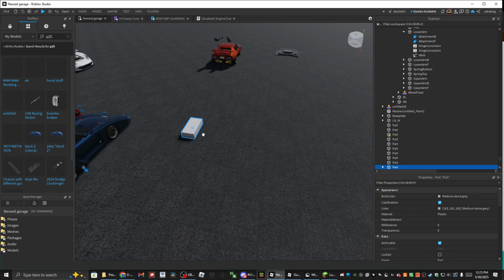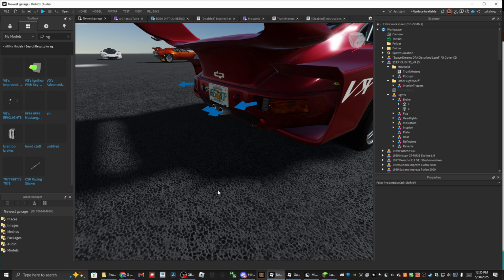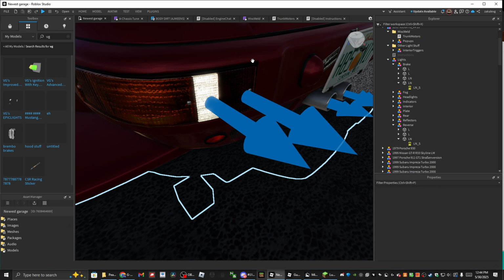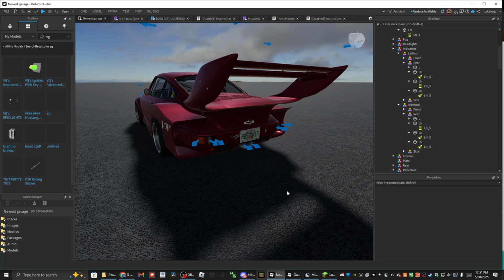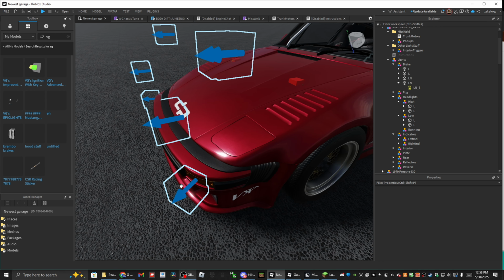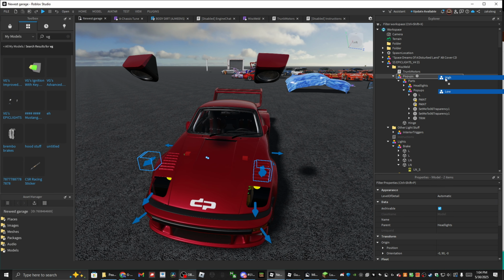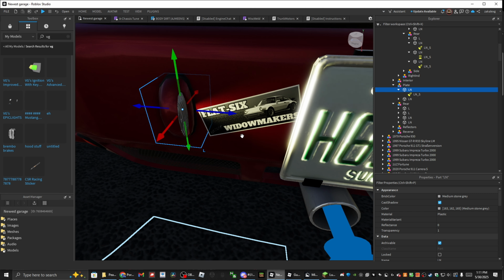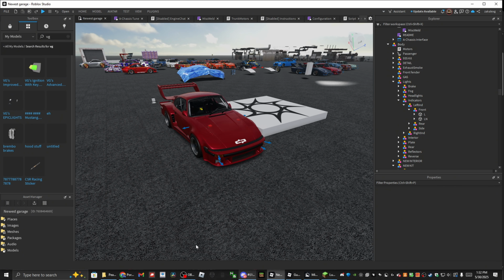How to Get AMAZING Headlights for your Slot Car in Roblox Studio | Roblox Studio Tutorial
We're gonna be getting the BEST of the BEST lights after this tutorial! This skill does take time to learn.

Credits to Crust_Thug for his "presence"...